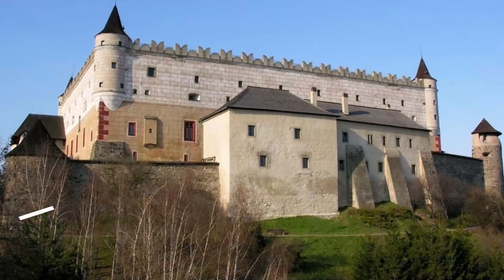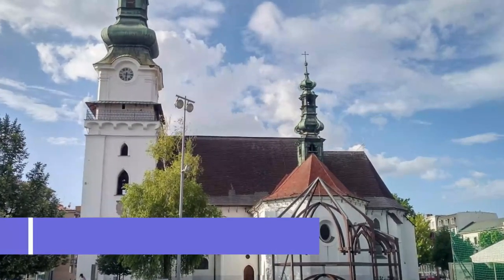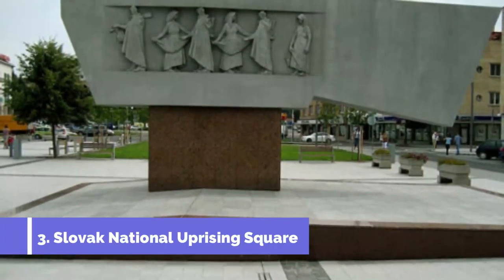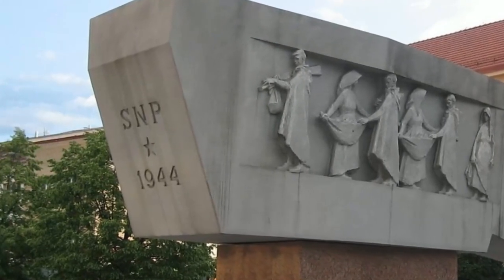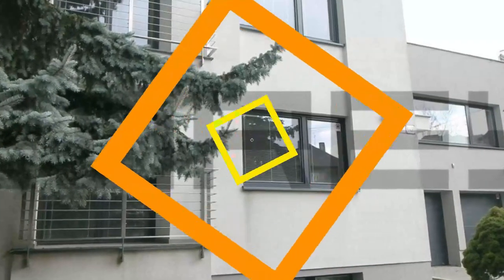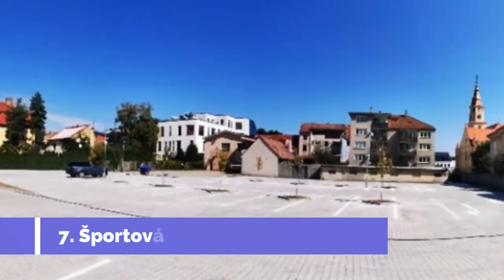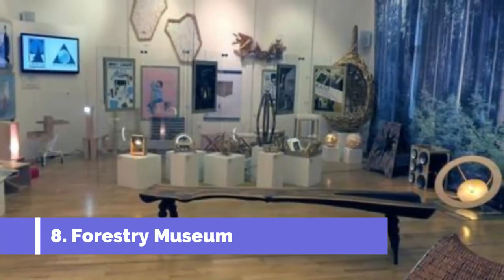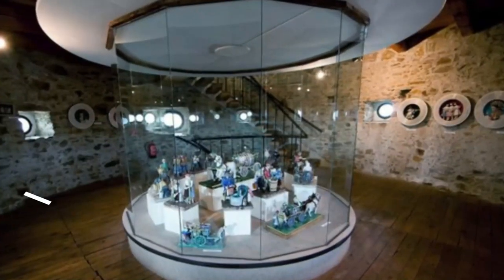Top 10 Best Tourist Places to Visit in Zvolen | Slovakia - English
Zvolen is one of the biggest tourist attractions in Slovakia having many best places in Zvolen. Zvolen is a town in central Slovakia, situated on the confluence of Hron and Slatina rivers, close to Banská Bystrica. It is surrounded by Poľana mountain from the East, by Kremnické vrchy from the West and by Javorie and Štiavnické vrchy from the South.  So to help you figure out the places you need to try, we've gathered up a bucket list of the best Places in Zvolen that you won't regret going to.

There are many beautiful places in Zvolen. Slovakia has some of the best places in Zvolen. We collected data on the top 10 places to visit in Zvolen. There are many famous places in Zvolen and some of them are beautiful places in Zvolen. People from all over Slovakia love these  Zvolen beautiful places which are also Zvolen famous places. In this video, we will show you the beautiful places to visit in Zvolen.